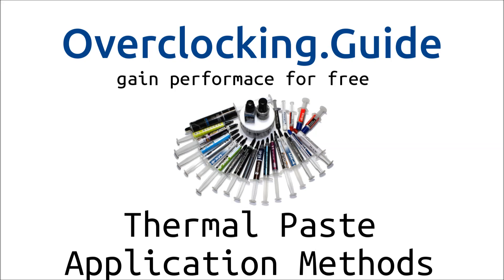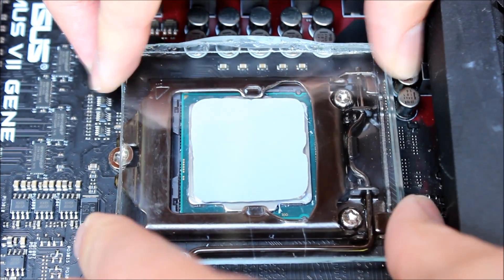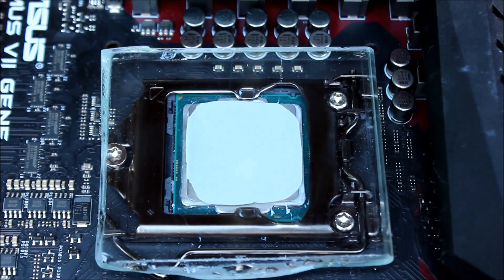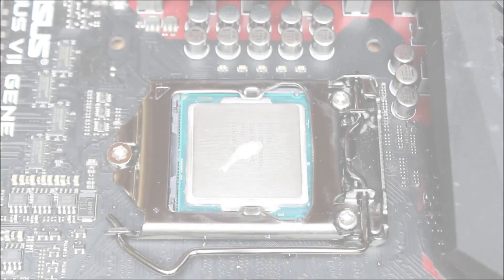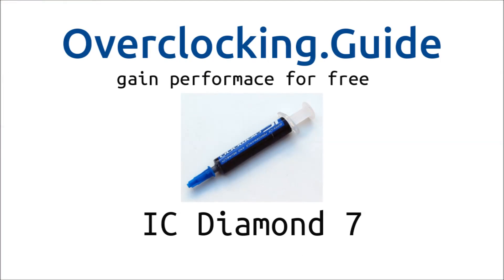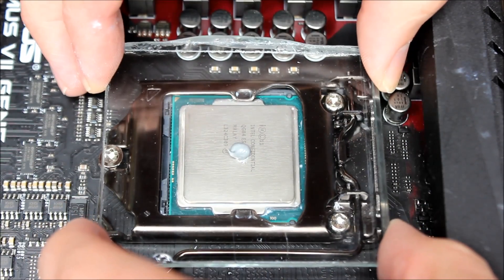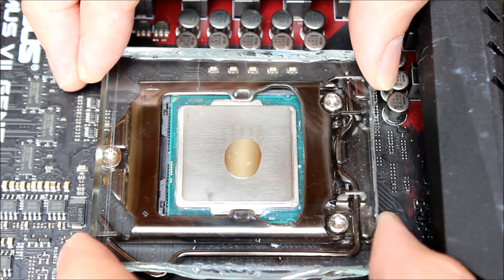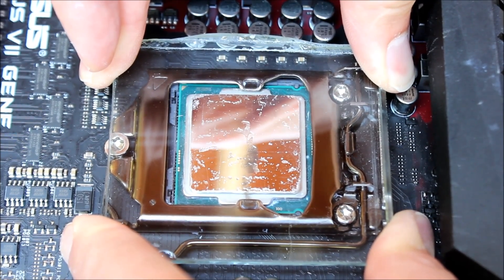Thermal Paste Application Methods 2015 - Test with new products including Liquid Metal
A quick view on different application methods including the most common products and also a look on how liquid metal spreads under pressure.